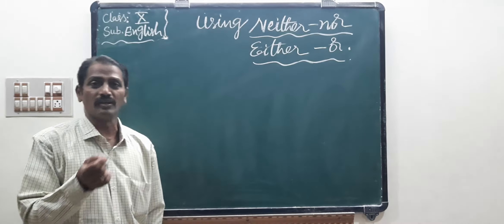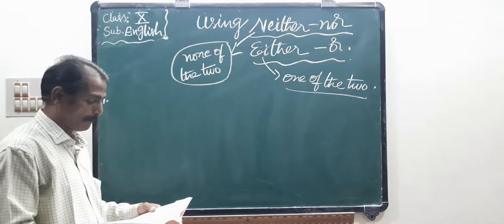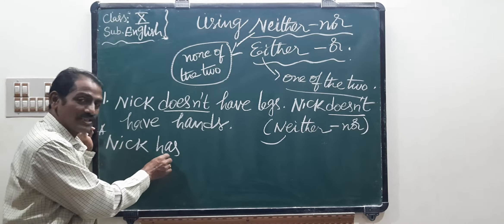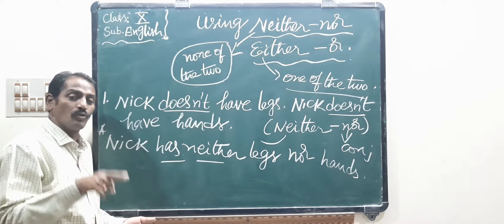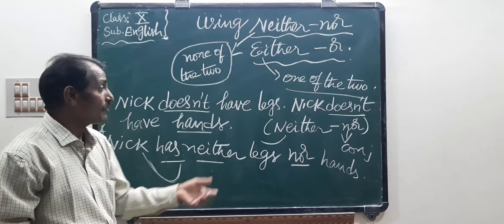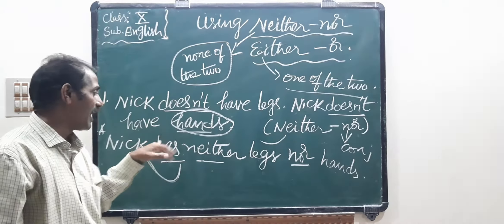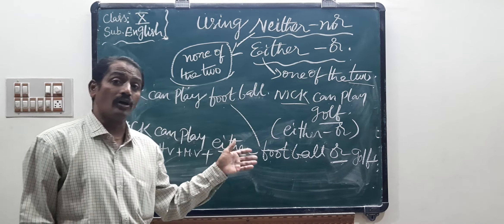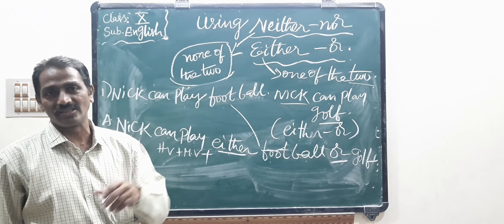10TH ENGLISH 03